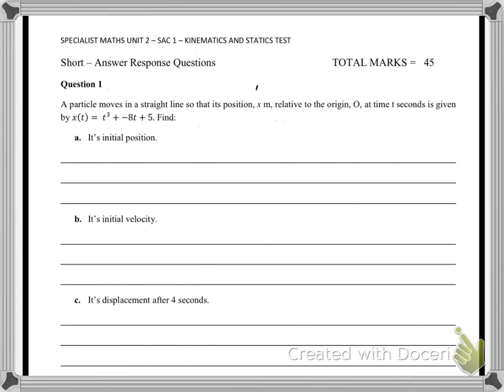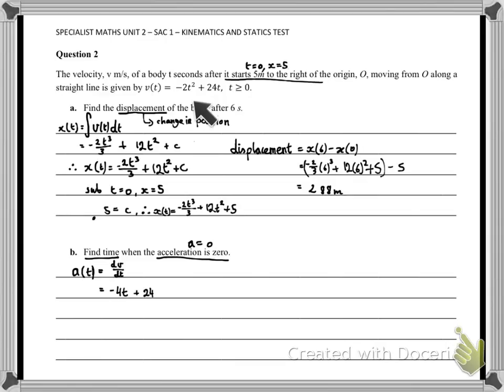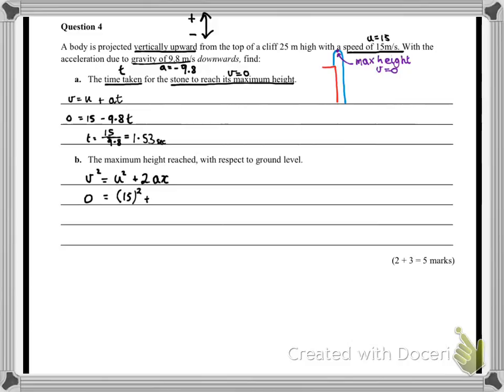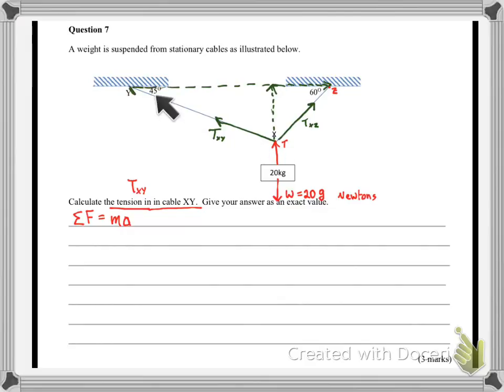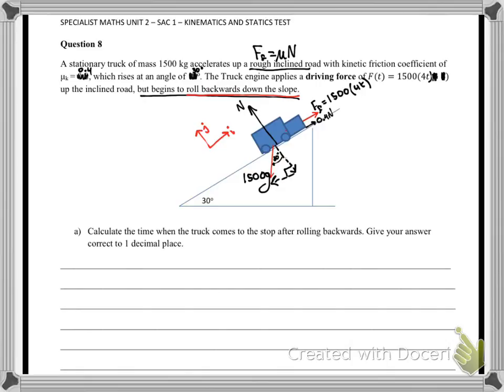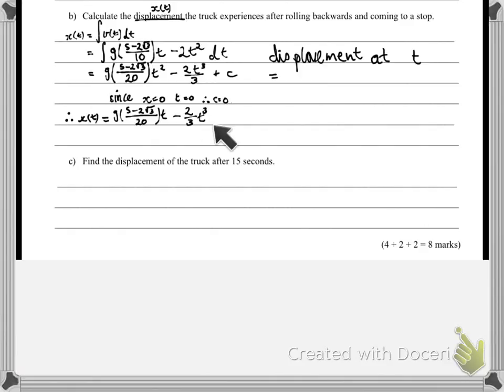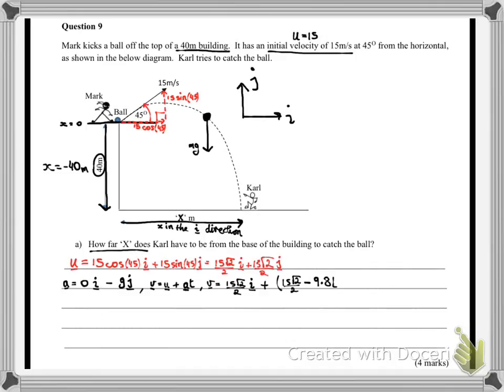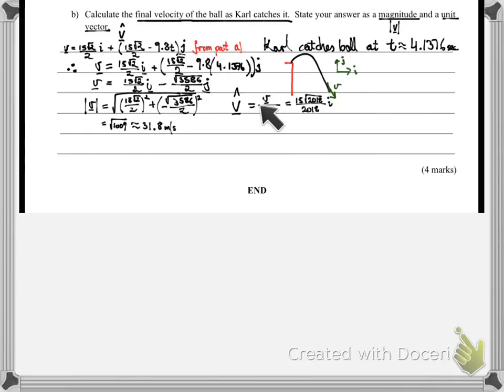Kinematics and Mechanics practise question solutions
Specialist Mathematics Kinematics and Mechanics